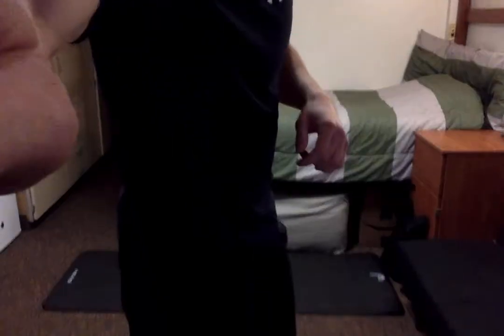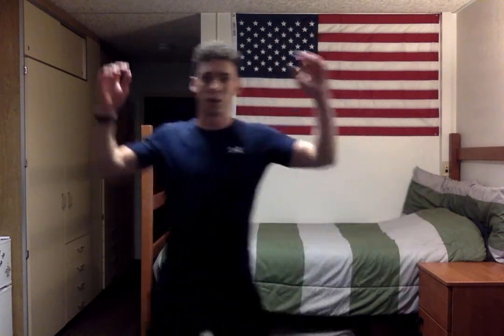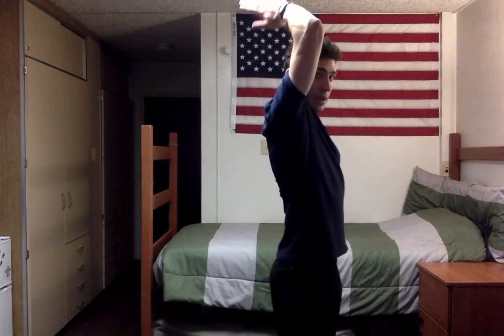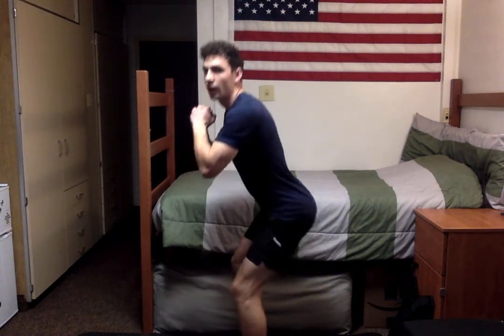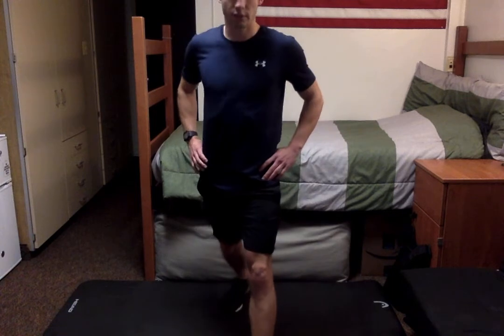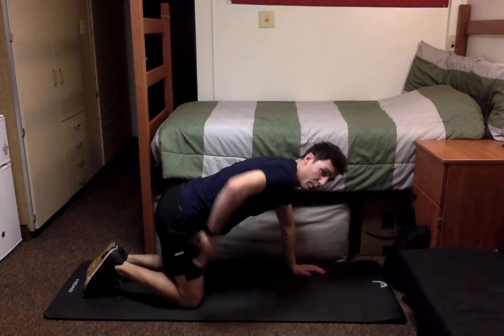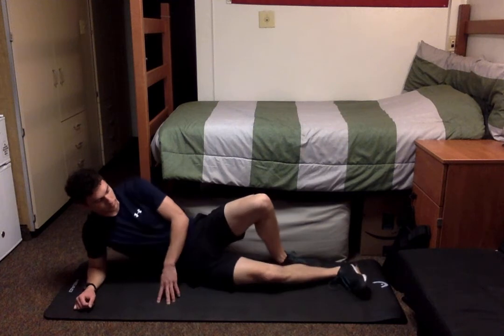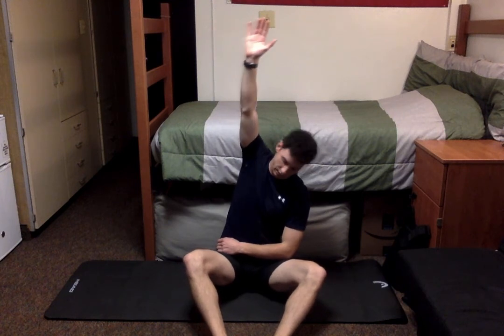Grant W. Warm-up #3